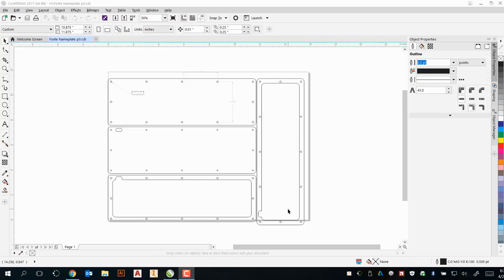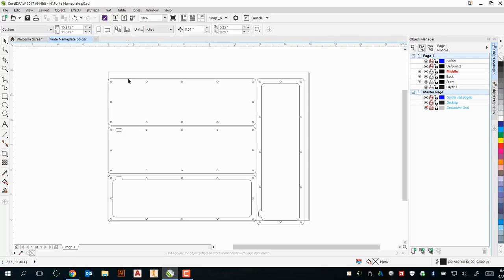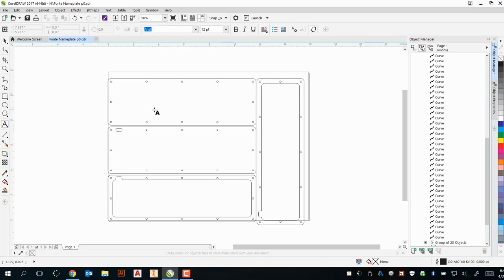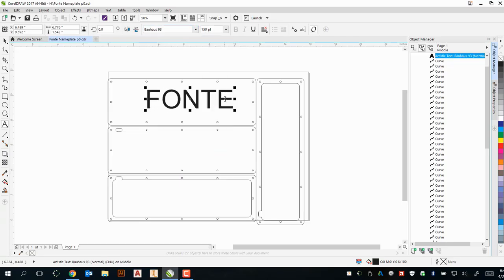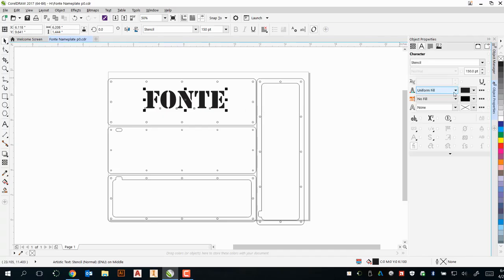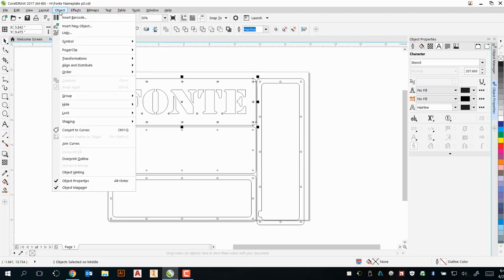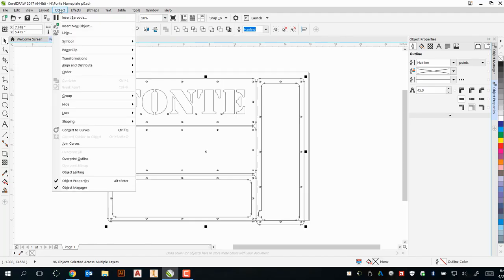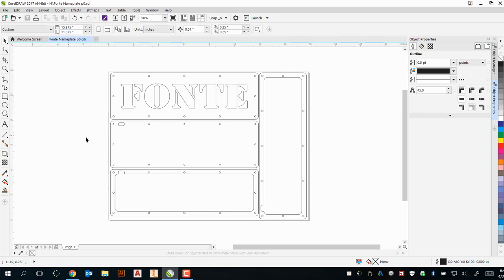LED Nameplate 08 Adding Text to Front